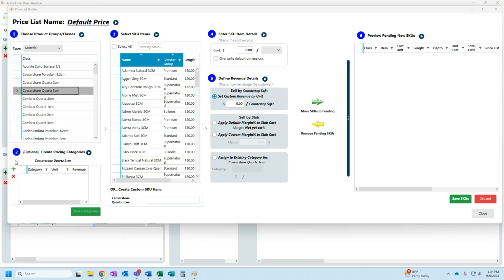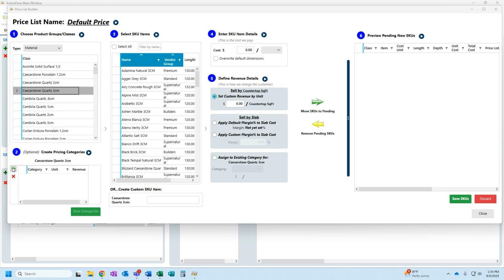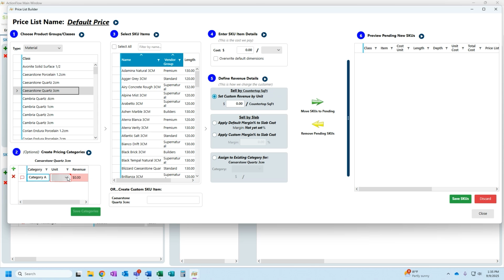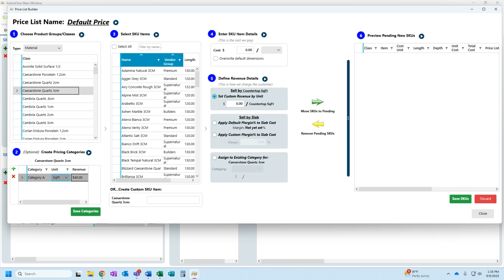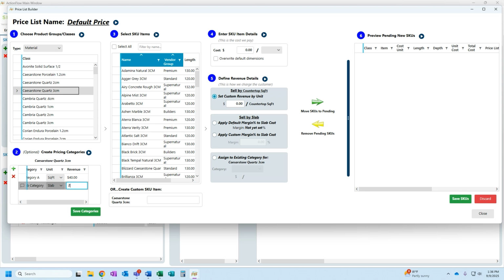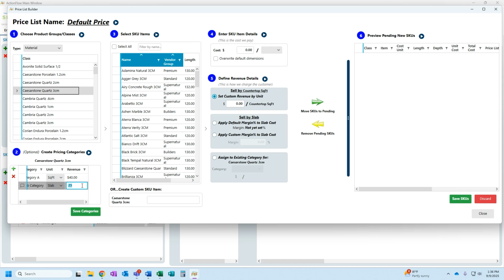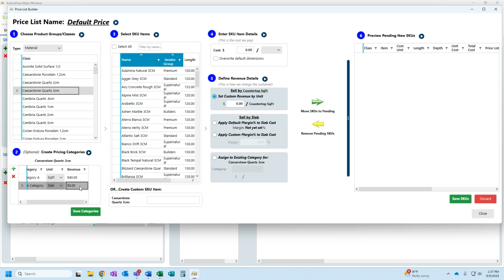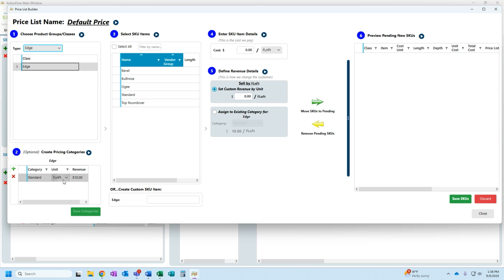Step 2 - Creating Price Categories